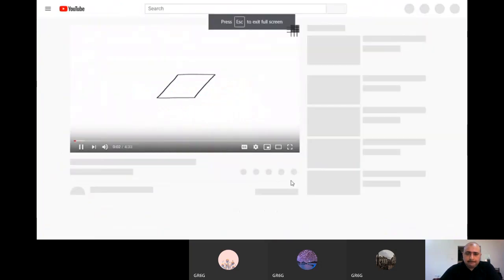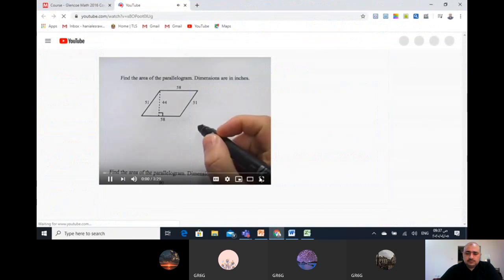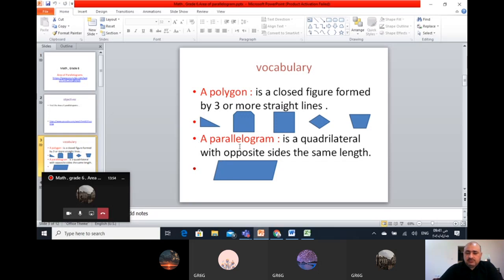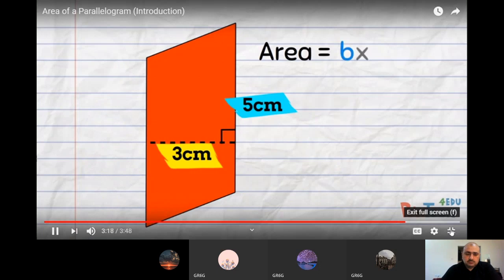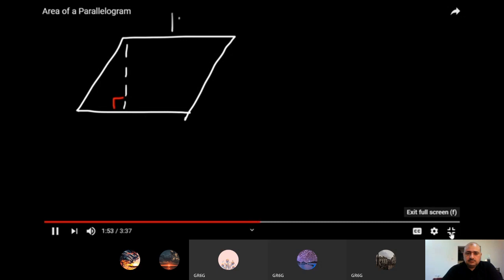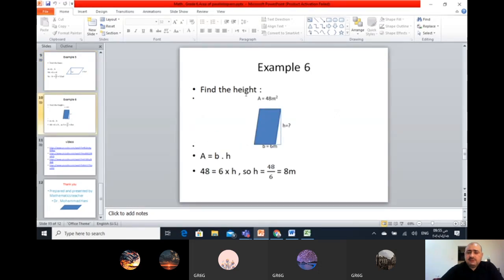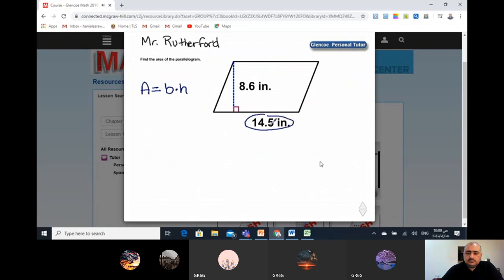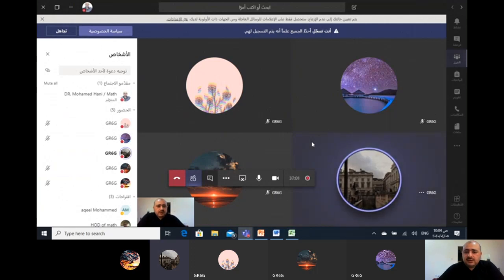Area of Parallelograms